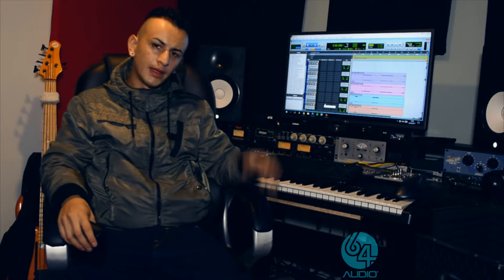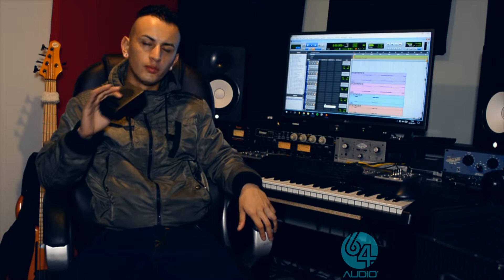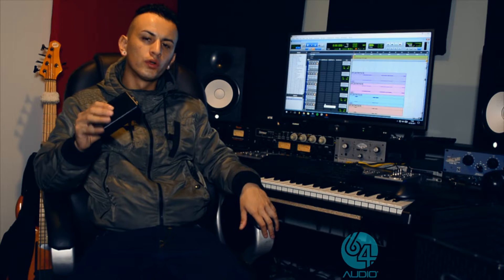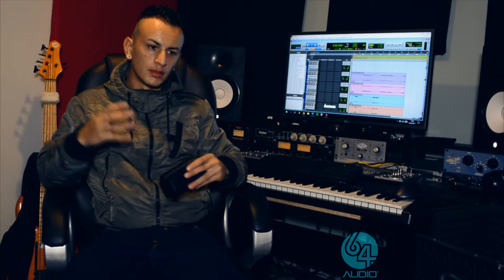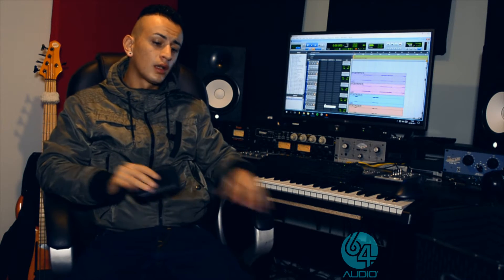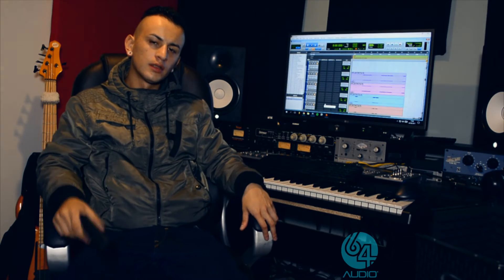64Audio Testimonial by Jhonnathan Wagner